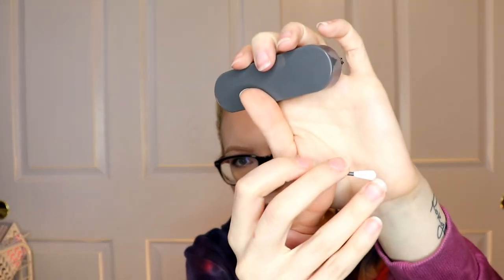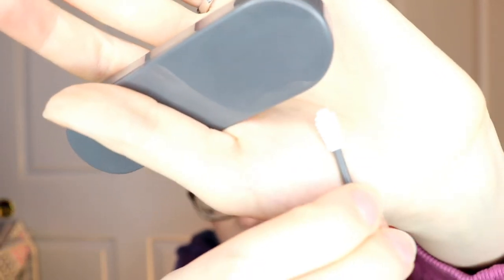Favorite Waste-Reducing Products, and Ones I Want to Try! | Azkaland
Leave me your suggestions on things I should try!

Products mentioned:
- Reusable Water Bottle - link to the one I have

- Reusable cotton swab

- The Saalt menstrual cup (or at Target)

I own a business called Cruelty-Free Stitchery! I make crochet items such as hats, scarves, and blankets, and my favorite part is reusable, waste-reducing products such as reusable cotton rounds and drawstring bags! (I have a few new products in the works, to be released soon!) I would appreciate if you would follow my Etsy shop, or my Instagram!